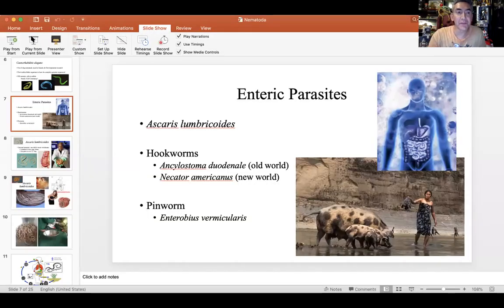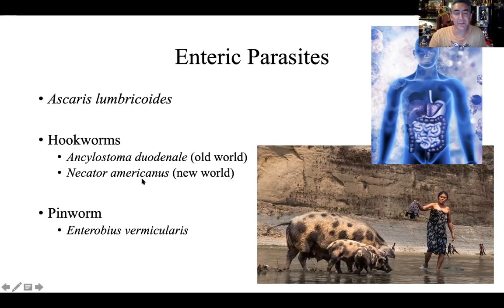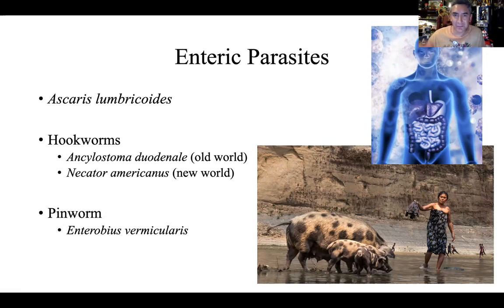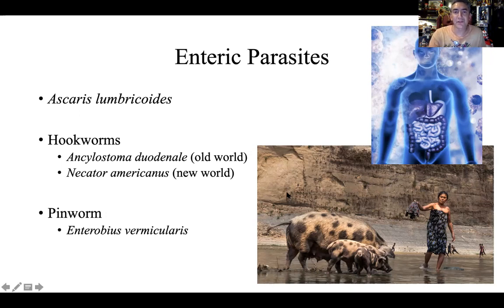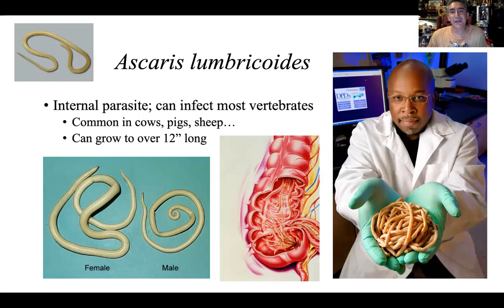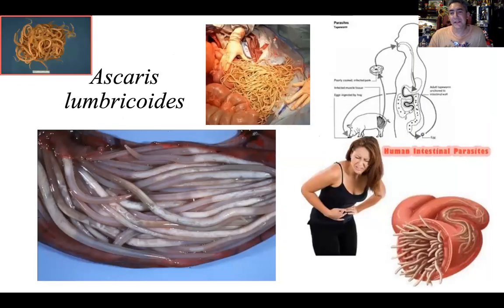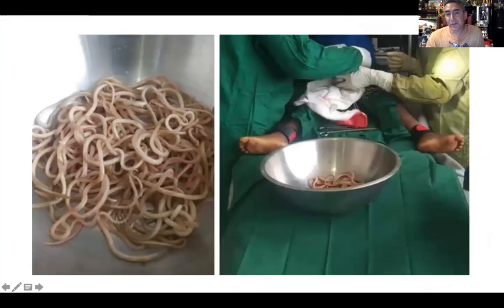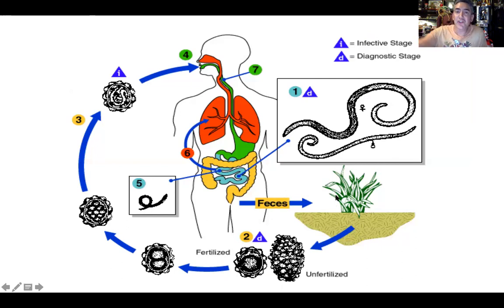Nematoda - Enteric Parasites